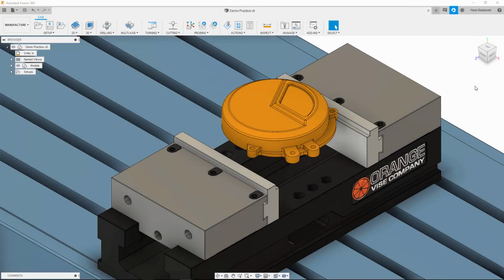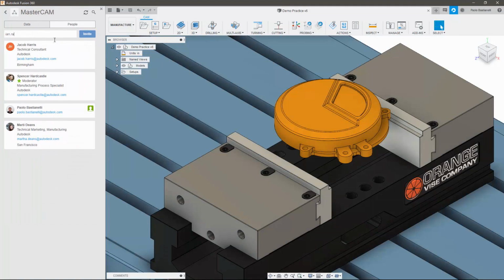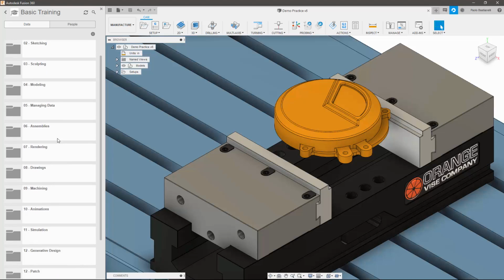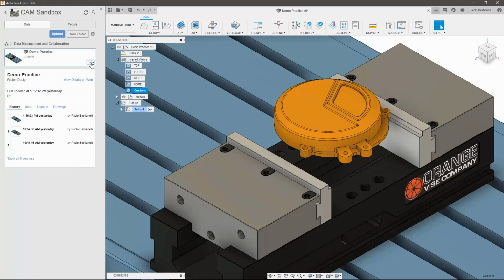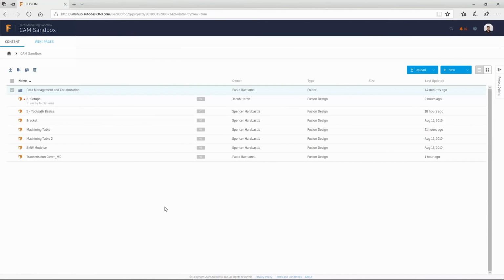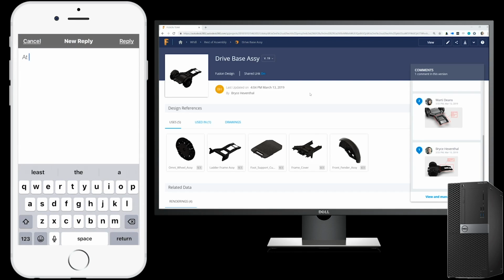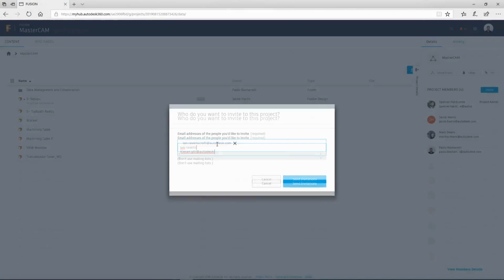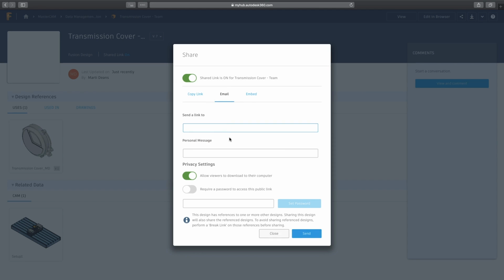Mastercam transition guide (Video #2) - Data management and collaboration